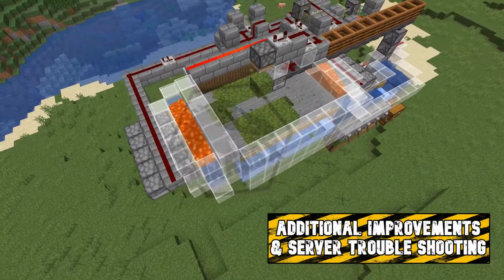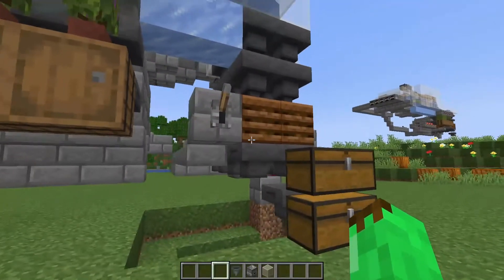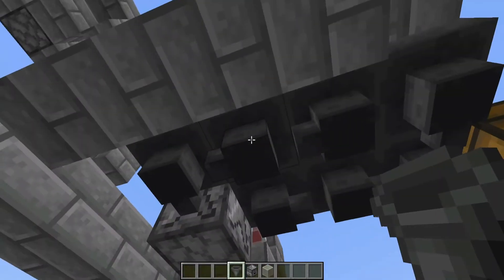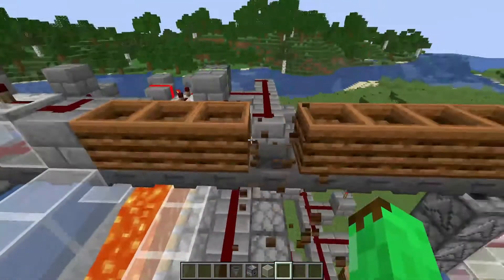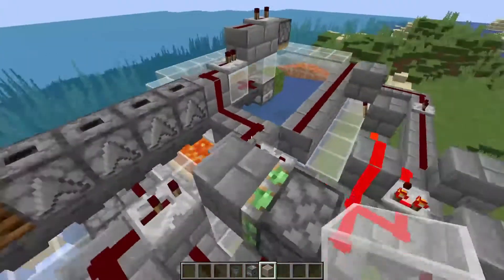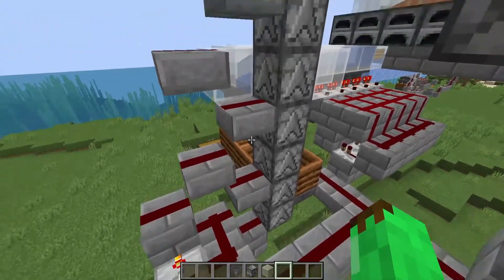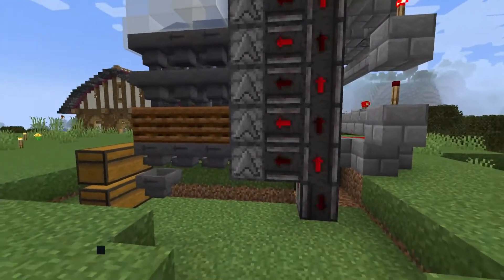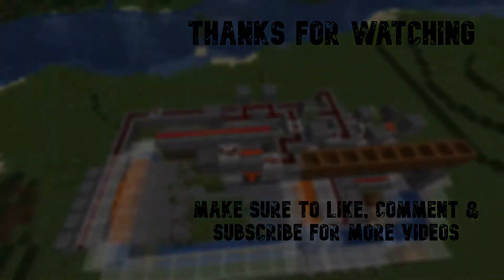Juras6x's Moss & Bone Meal Farm - Additional Improvements and Server Trouble Shooting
Additional video for improvements to the Moss & Bone Meal Farm that I designed and built.

0:00 - Intro
0:36 - Improved Bone Meal Collection
1:30 - Playing with Fire Tick On
2:00 - Lava & Water Safety
2:24 - Issues with Dropper Tower
2:42 - Dropper Tower Solution 1
2:55 - Dropper Tower Solution 2
3:50 - Outro

We have a 500 Subscriber GOAL that we are trying to reach!!